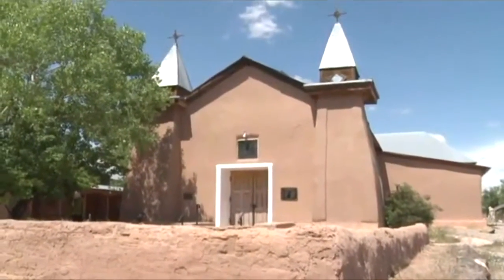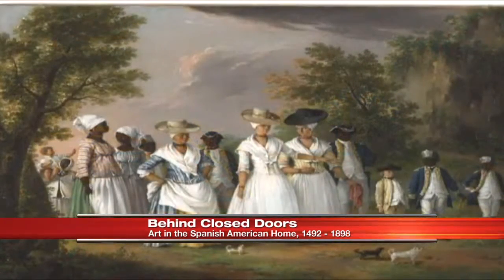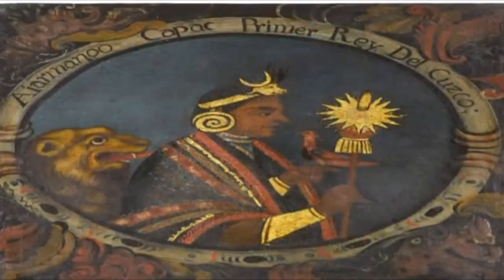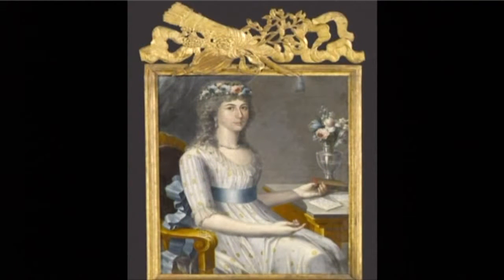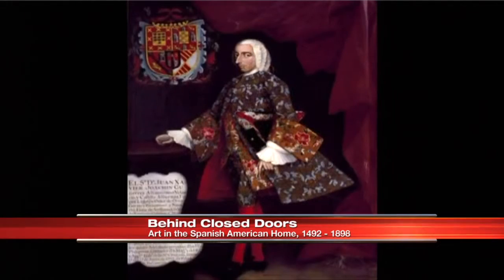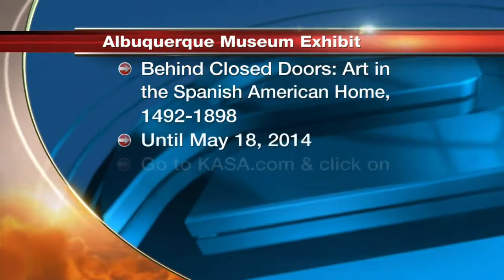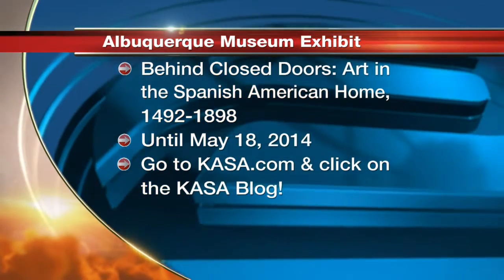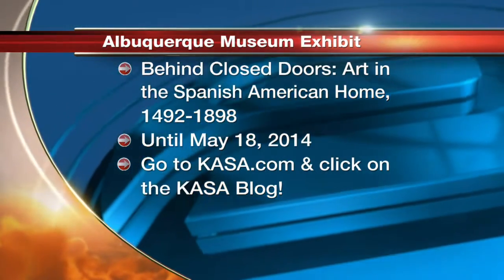Behind Closed Doors